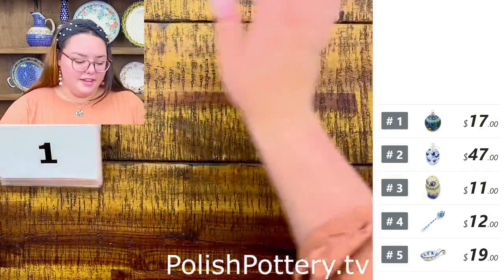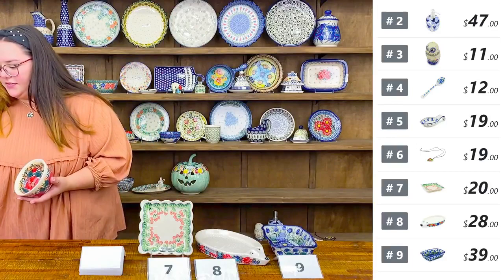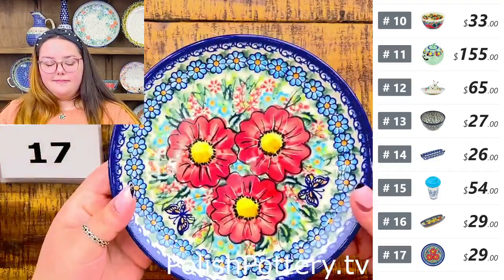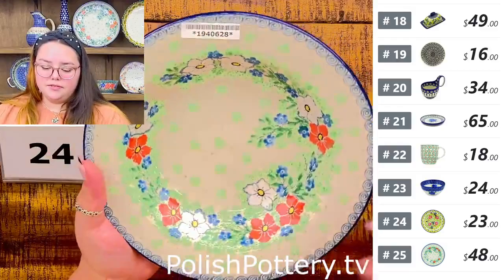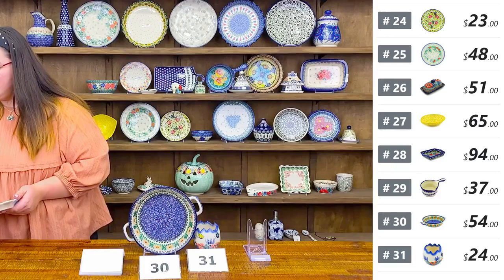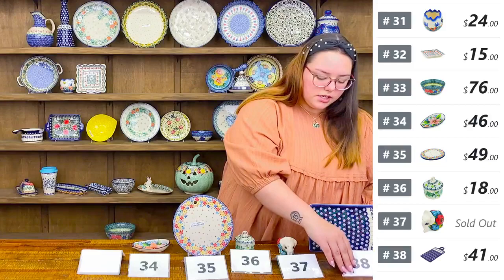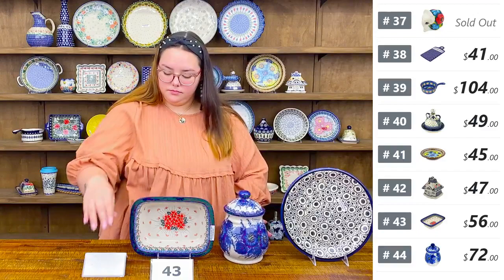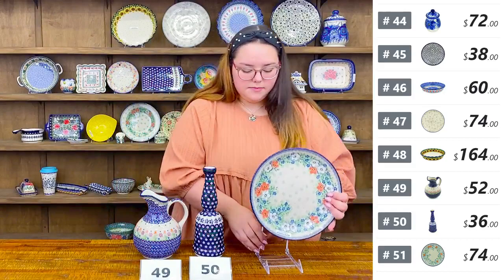Live Show - Aug 17, 2022, Naomi